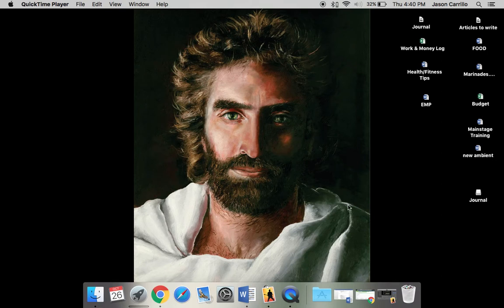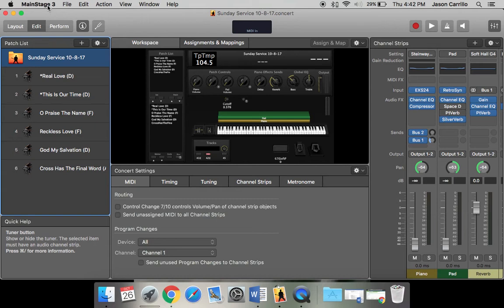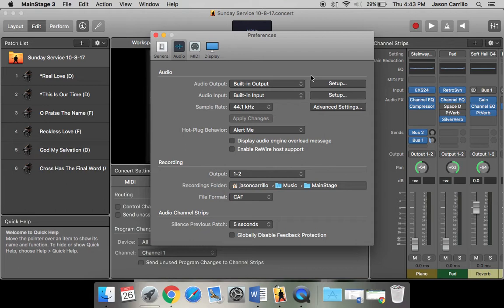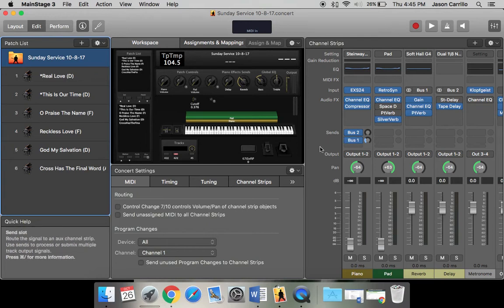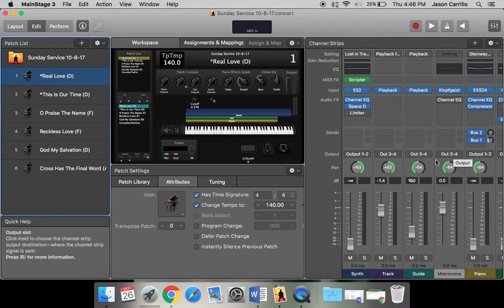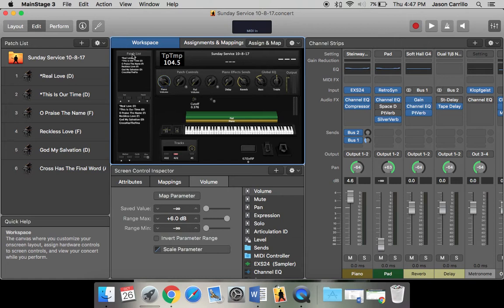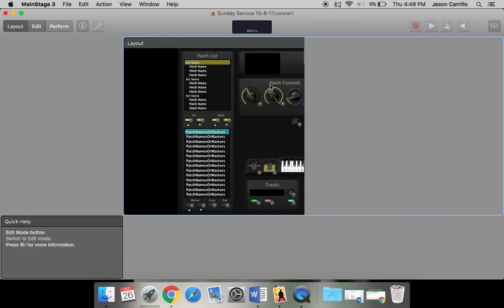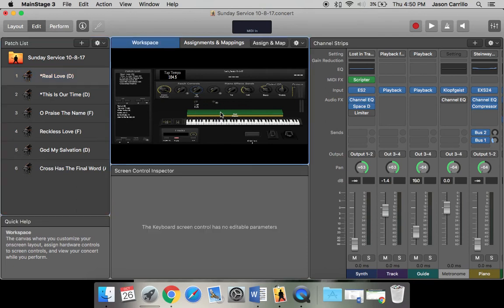5 Preferences, Outputs, Potential Issues